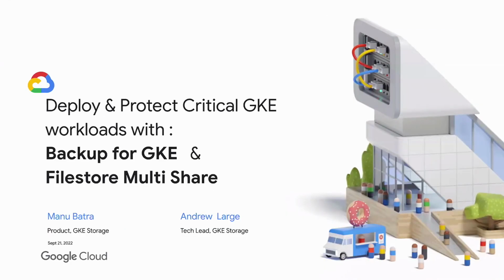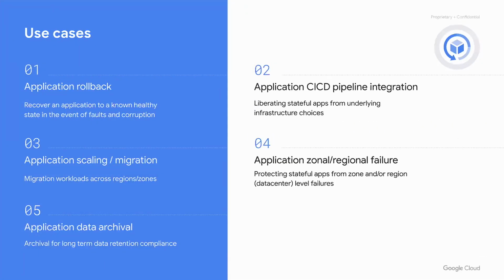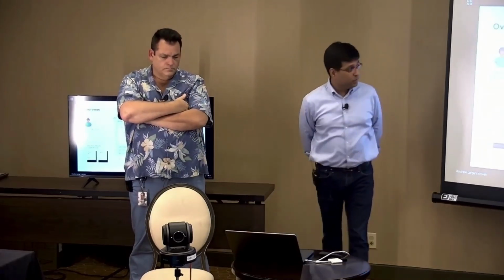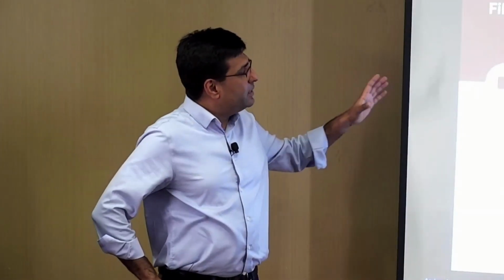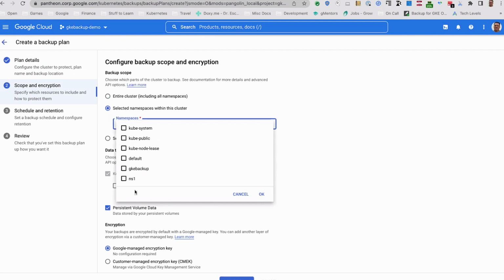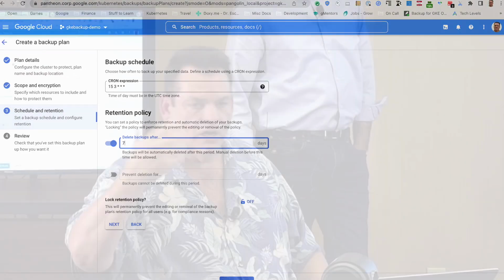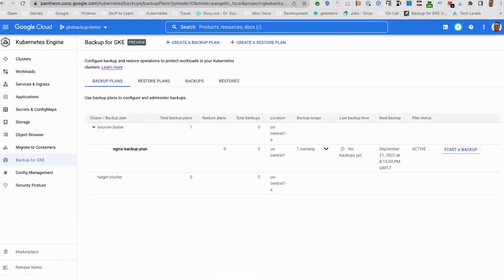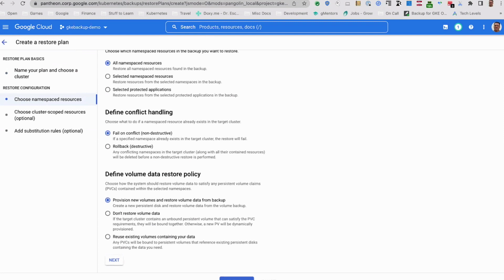Running Stateful Workloads in Google Kubernetes Engine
Manu wil discuss the impact of stateful workloads in Google Kubernetes Engine (GKE). He’ll then dive into live demonstrations showcasing Backup for GKE and the new Filestore multishare feature for NFS storage and GKE.

Presented by Manu Batra, Product Management, Storage, and Andrew Large, Engineering, GKE, Google.

Recorded live in Silicon Valley on September 21, 2022 as part of Cloud Field Day 15. for more information.